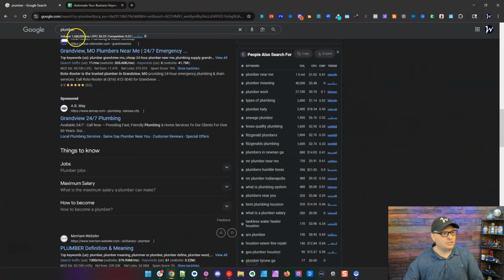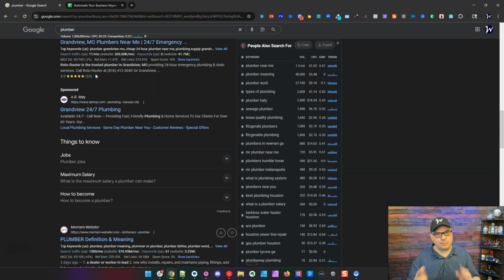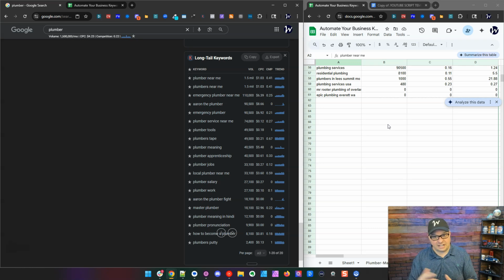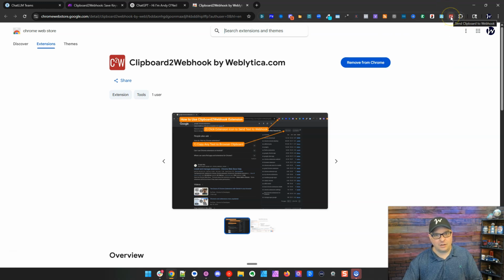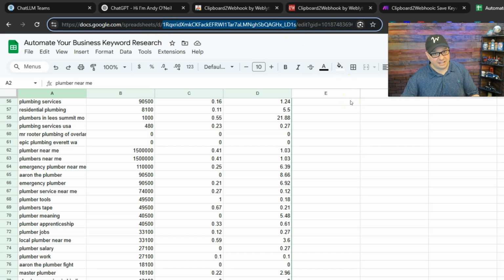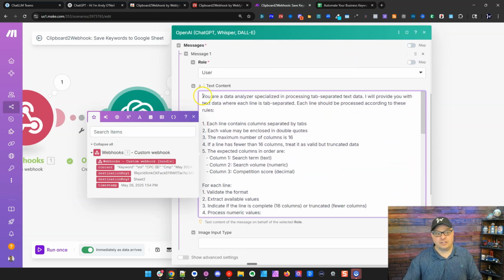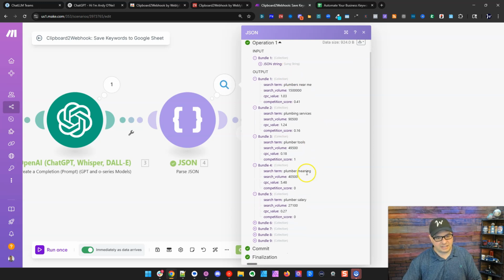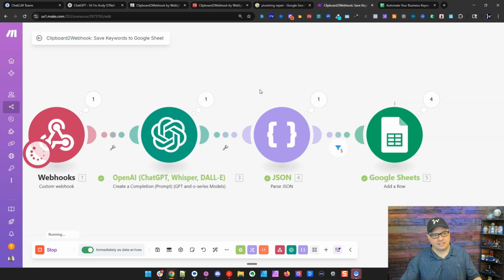Watch Me Automate Boring Keyword Tasks In Seconds!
Revolutionize Your Keyword Research with Clipboard to Webhook Chrome extension and Keywords Anywhere. Tired of the tedious copy-paste routine for keyword research? Discover how the Clipboard to Web Hook plugin can streamline your process, boosting efficiency by 5x. Learn how to integrate it with Keywords Anywhere and Make.com to create an unparalleled keyword research workflow.

First-Time Make Co-Builder Offer

Get Your First 20 Minutes Free - Pay Just $97 for a Full Hour

A standard 60-minute Make co-building call is normally $145, but I'm giving your first 20 minutes free - so you get the entire hour for just $97.That's the same full 60-minute session - at a first-time discounted rate. 🤯

👉 Why struggle with Make.com alone?

I’ve created the Co-Build Collective, a community where entrepreneurs like you can master Make.com without the frustration of going it alone.

With live co-build sessions, expert guidance, a supportive forum, and ready-to-use templates, you’ll get the hands-on help you need to streamline your business, automate your workflows, and level up your automation and AI skills.

✨ Insights from Andy O’Neil – Expert strategies, personal tips, and behind-the-scenes knowledge.

🎥 Curated Video Content – The best YouTube videos, handpicked for you, with transcripts and outlines for easy learning.

🚀 Regular Updates on Hot Topics – Stay ahead with fresh, actionable advice.

00:00 - Introduction to Keyword Research Automation
01:22 - Exporting and Cleaning Keyword Data Efficiently
02:41 - Using ChatGPT for Data Cleaning in Sheets
03:59 - Managing Keywords with Chrome Extension
05:29 - Comparing Subscription Plans for SEO Tools
06:51 - Setting Up Web Hooks for Automation
08:05 - Enhancing Keyword Research with Plugins
09:18 - Creating and Managing Multiple Destinations
10:35 - Handling CSV Data and Dynamic Mapping
11:59 - Parsing JSON Data for Keyword Analysis
13:16 - Mapping Results to Google Sheets
14:40 - Final Thoughts on Keyword Research Automation